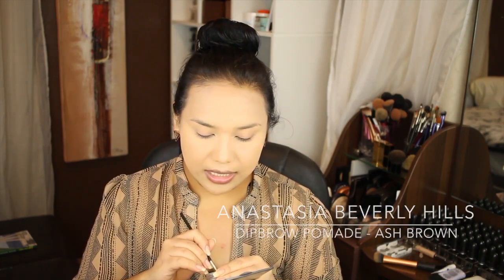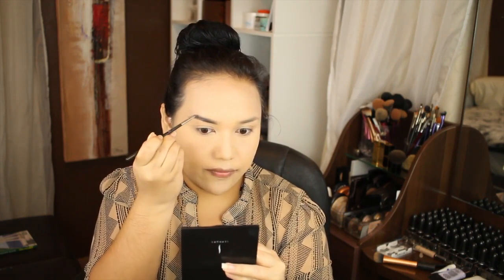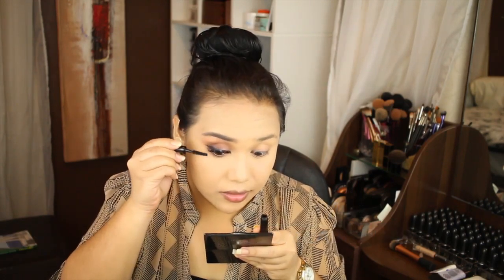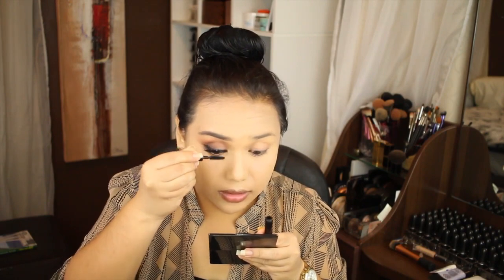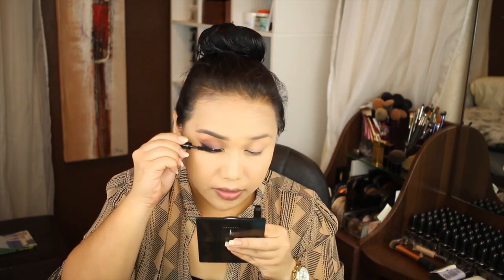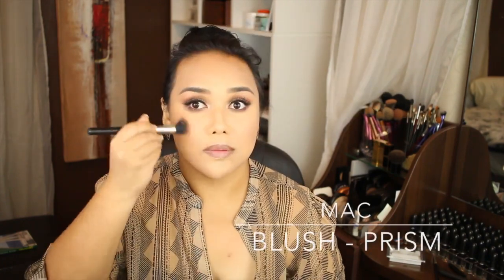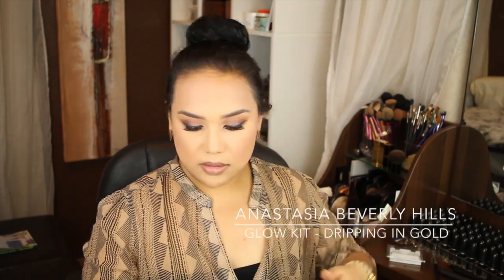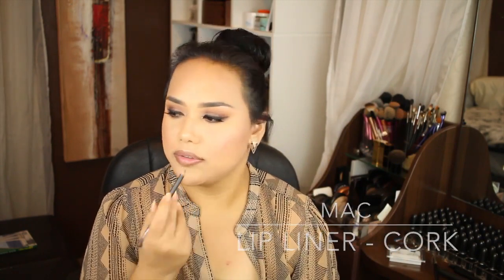GRWM: Brown Smokey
Hey ladies and gents! It's been a few weeks since I've seen you guys. Hope you all have been well. Here is another installment of Chit Chat GRWM's. This time I wanted to bust out my new Tartelette palette and put it to the test. All products are listed as they are used in the video. Hope you all enjoy!